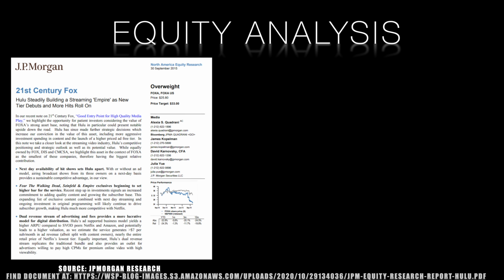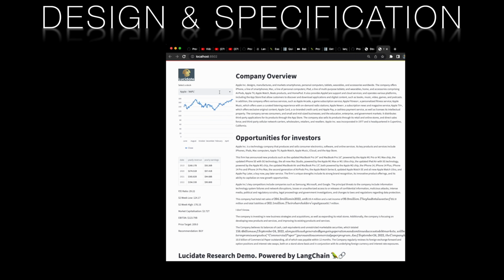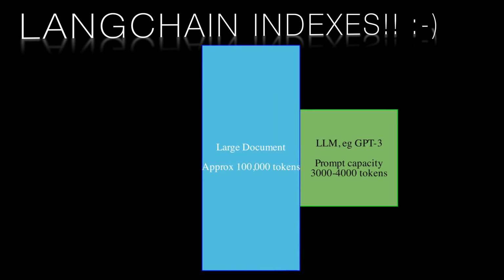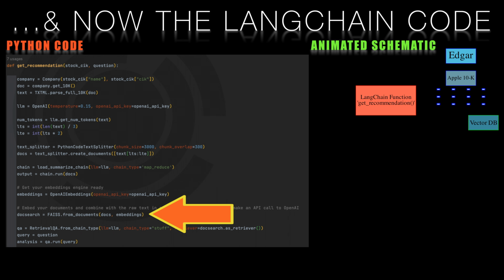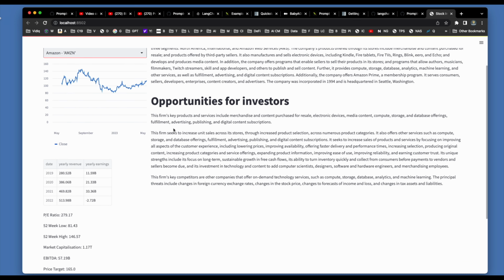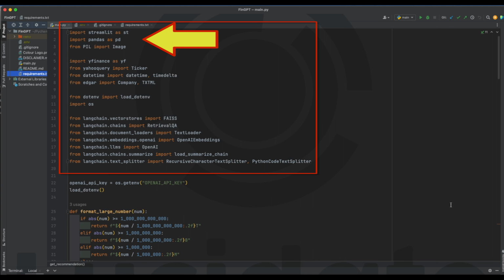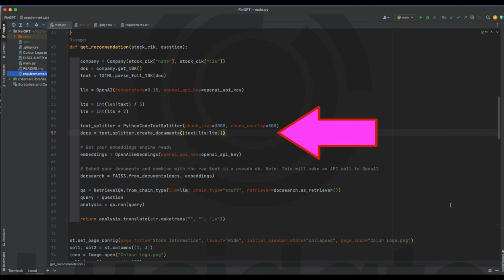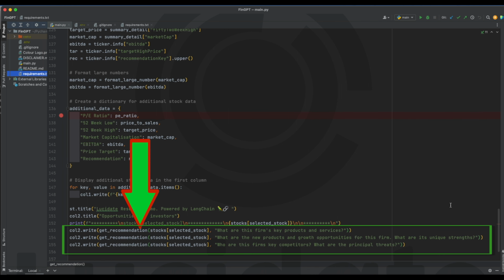Build a LangChain App [Tutorial]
"Unleash the power of AI in equity research with Lucidate! In this tutorial, Lucidate guides you through the process of building a powerful application with LangChain.

From automating data analysis to generating high-quality reports, discover how LangChain can transform your work.

In this example we look at how to apply ai in an investment bank. We use LangChain to automate Equity Analysts workflow.

Get started now - download the application from our GitHub repository